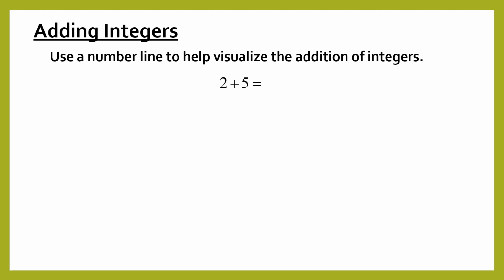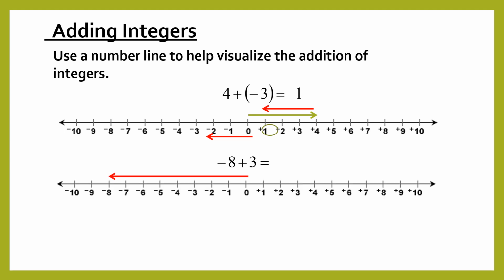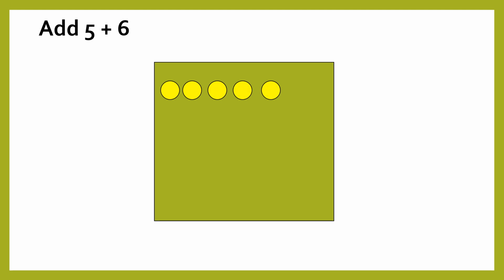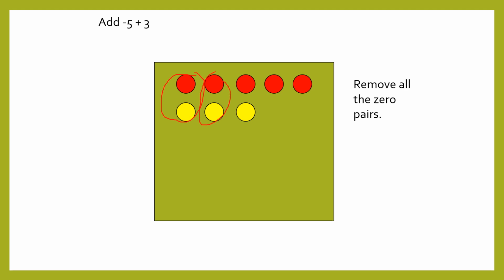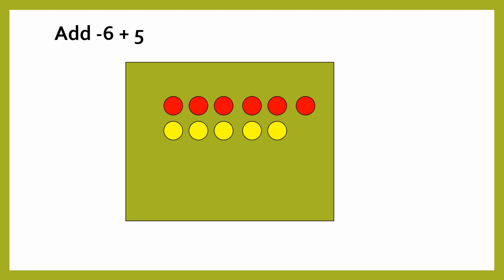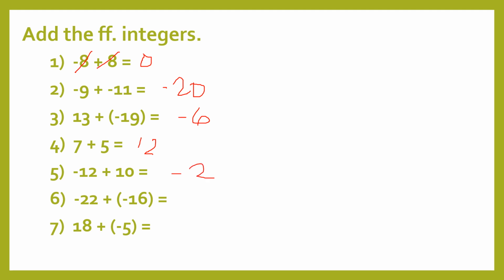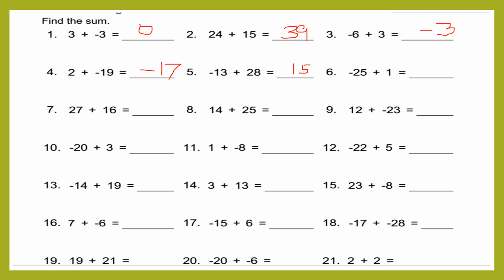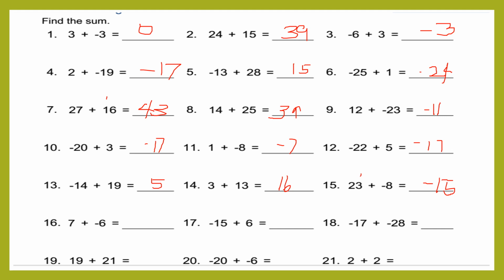Adding Integers II Teacher Marife Adonis national mathematics program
Adding Integers with like signs.
- When the signs are the same, add the numbers together and keep the sign.
-9 + -3 = -12
Adding integers with unlike signs.
- When the signs are different, subtract the integers and keep the sign of the larger integer.
 -9 + 3 = -6